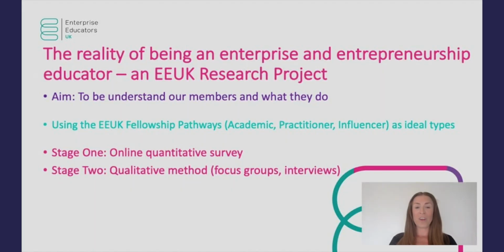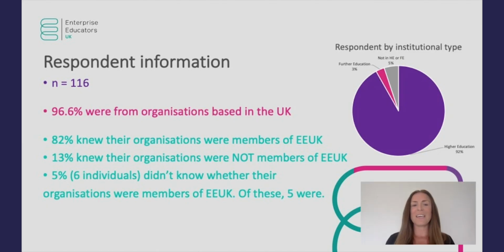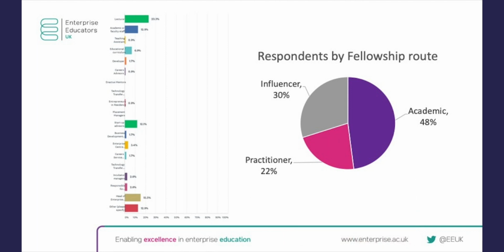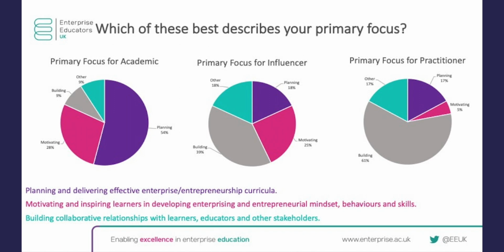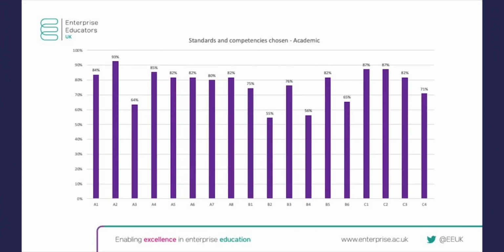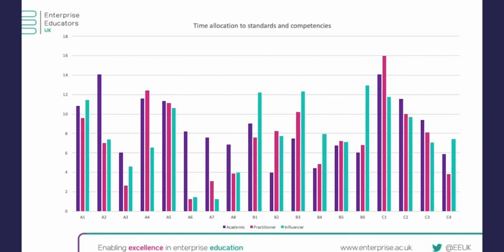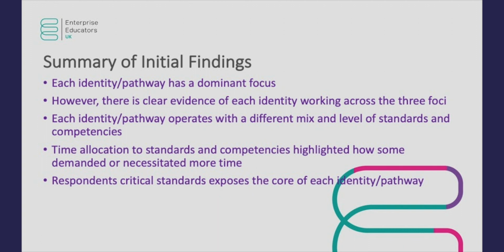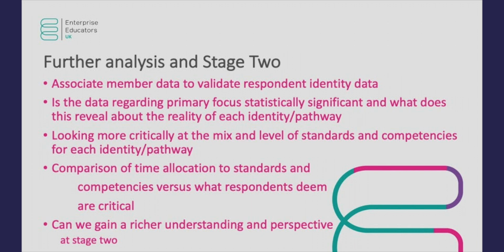Research Findings - The Reality of being an Enterprise Educator